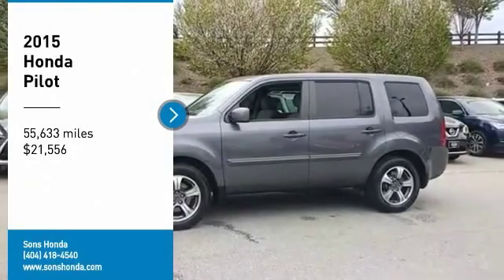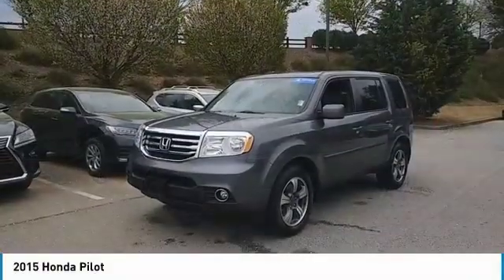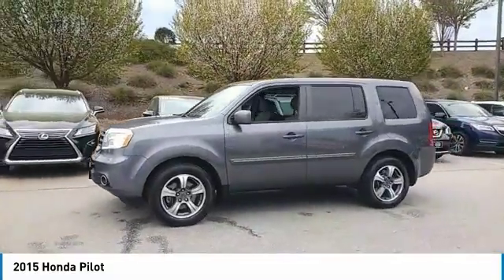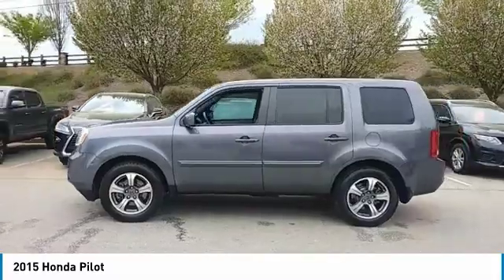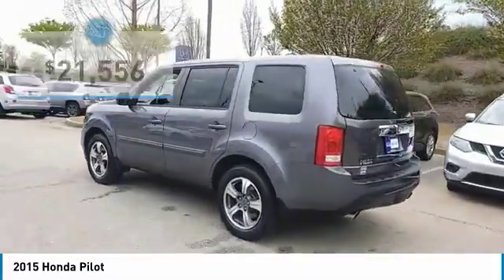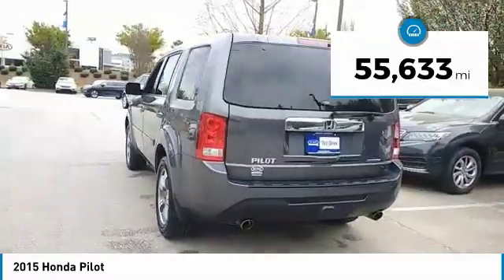2015 Honda Pilot SE Used P6923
McDonough,Morrow,Griffin,McDonough
2015 Honda Pilot SE - $21556

Sons Honda
105 Sons Drive

ONE OWNER! 3RD ROW! ALL THE POWER OPTIONS! ALLOYS! BLUETOOTH! BACK UP CAMERA! VERY VERY CLEAN! HONDA CERTIFIED! 7YR/100K WARRANTY! HARD TO FIND! PRICED WELL BELOW THE MARKET! HURRY IN! WILL NOT LAST! brbrCheck out Sons Honda, featuring the largest selection of Honda Certified vehicles on the southside and home to the Sons Advantage. We remove sold units as quickly as possible, due to our high inventory turnover of vehicles per month it is possible that some may remain online so please call in advance to make sure that the vehicle that you are looking for is still in stock. Our prices are current market based, set to remove the negotiating process and streamline your visit with us. We are able to set our prices based on our competitors to ensure you receive the best value possible. Please print this ad to receive this special internet offer. No other discounts or offers may apply.Awards: * 2015 KBB.com Brand Image Awards2016 Kelley Blue Book Brand Image Awards are based on the Brand Watch(tm) study from Kelley Blue Book Market Intelligence. Award calculated among non-luxury shoppers.  Kelley Blue Book is a registered trademark of Kelley Blue Book Co., Inc. Reviews: * If you need the maximum seating capacity offered in a midsize SUV, the 2015 Honda Pilot's 8-passenger cabin fits the bill nicely. The Pilot's excellent fuel economy, reliability and resale figures just serve to sweeten the deal. Source: KBB.com * Comfortable ride; roomy third-row seat; eight-passenger capacity; useful and clever storage areas. Source: Edmunds * The 2015 Honda Pilot perfectly balances value, performance and utility. With a great look and seating for 8, it succeeds in its ability to provide practical-minded buyers with dependable, comfortable, and efficient transportation. With short overhangs, a long wheelbase, large grille, and strong geometric lines, the 2015 Honda Pilot has a bold appearance that is sure to impress. Despite its size, the Pilot rides very much like a sedan. Fully independent suspension, unit construction, and responsive steering all add up to great highway directional stability and sure footed cornering on curvy roads. The Pilot is offered in four trims which can be bought in two-wheel drive or four-wheel drive versions: the base LX, EX, EX-L, and the top-of-the-line Touring. All Pilots are powered by a 250HP, 3.5-Liter, i-VTEC V-6 engine under the hood, paired with a 5-Speed Automatic Transmission with Grade Logic Control, and equipped with a 4-Wheel Independent Suspension. The Base Pilot LX includes a Rearview Camera with Guidelines and an 8-inch screen, Bluetooth HandsFreeLink and Streaming Audio, a 229-Watt Audio System with 7 Speakers, and Tri-Zone Automatic Climate Control System. Move up, the EX model with fog lights and a 10-way-power driver's seat. Higher still, the EX-L includes a leather-trimmed interior, heated front seats, a power tailgate, and a moonroof. Or, treat yourself to the all-new for 2015 sporty, tech-enhanced Special Edition Pilot - positioned between the EX and EX-L trim levels and includes sporty pewter gray aluminum alloy wheels, special SE badging, a one-touch-open power moonroof with tilt feature, Sirius XM radio and a Honda DVD Rear Entertainment System. Source: The Manufacturer Summary